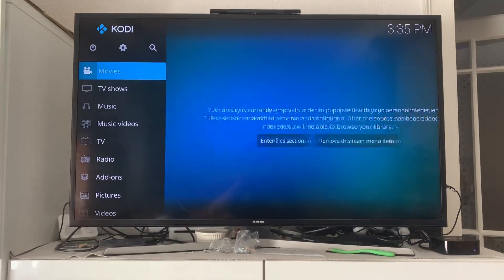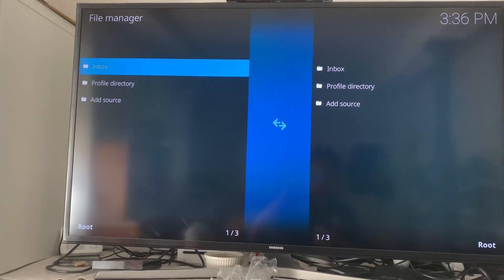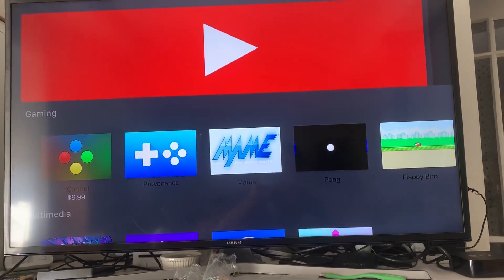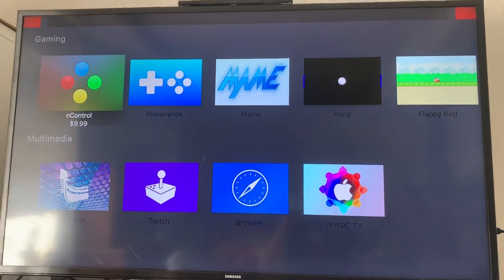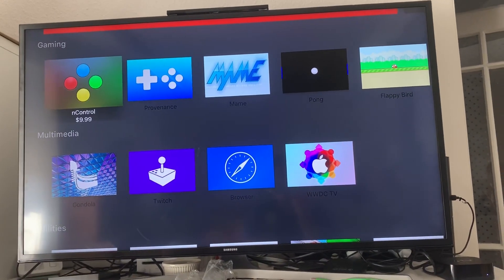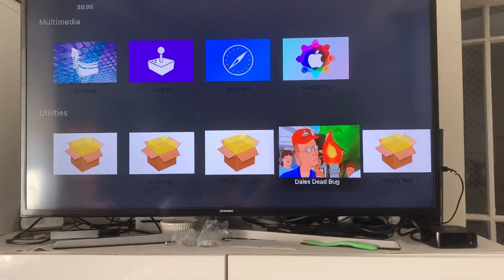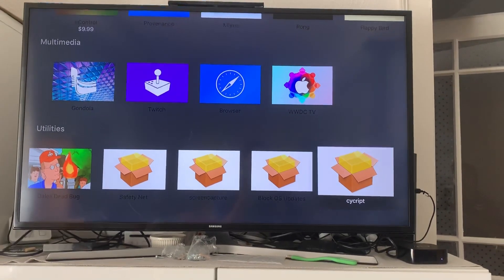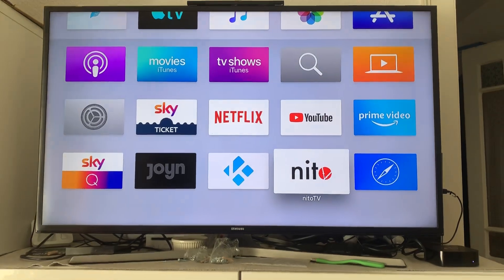Why I jailbreak my Apple TV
The main reason why I jailbreak my Apple TV